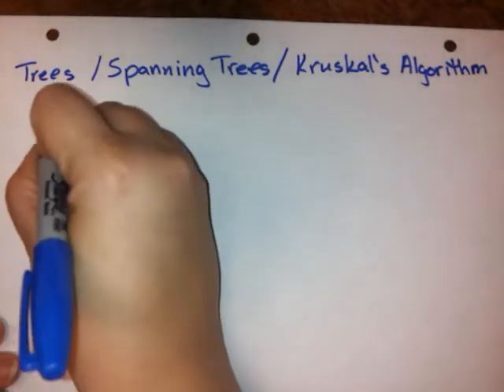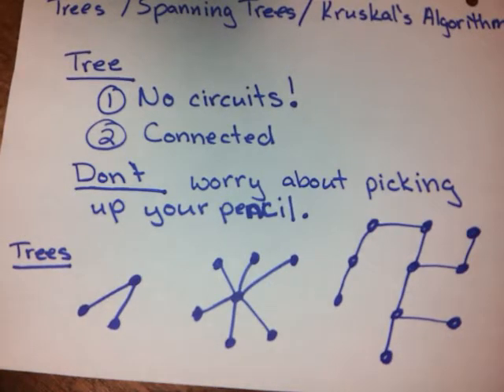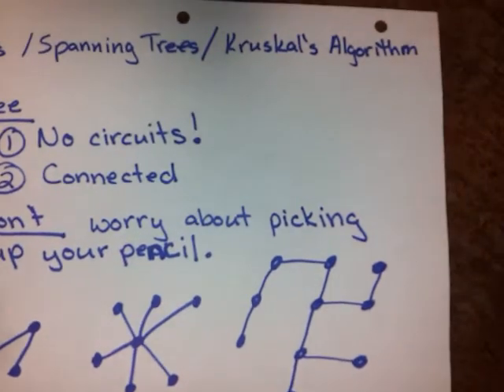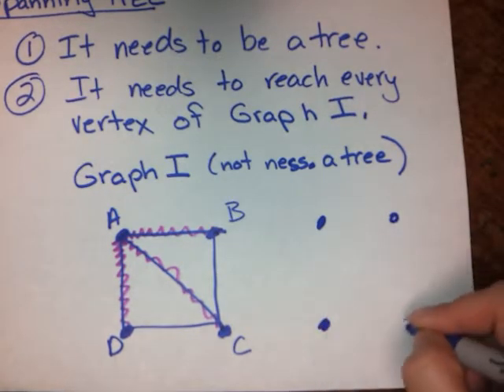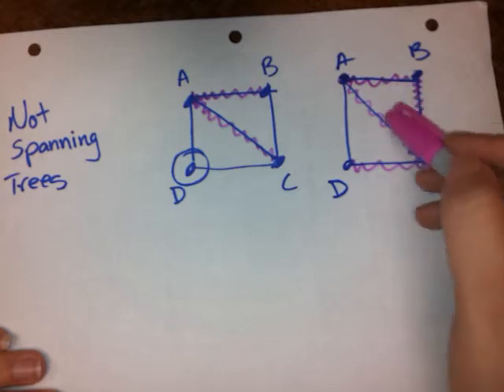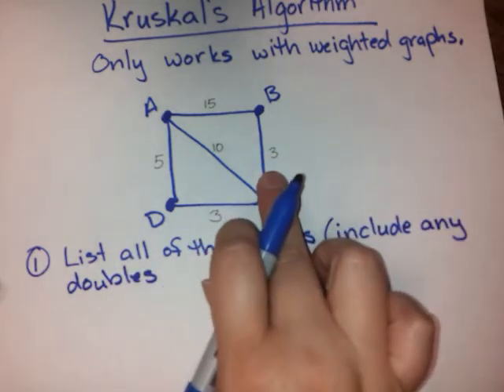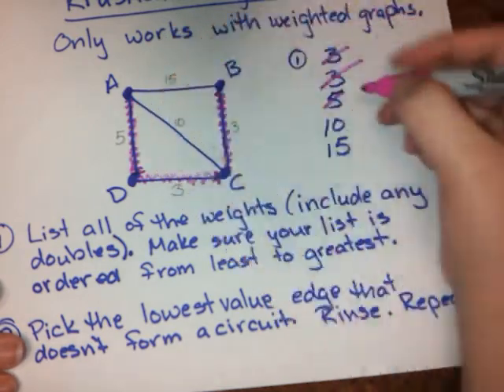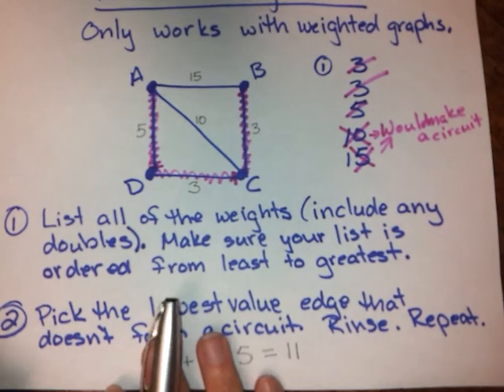Trees/Spanning Trees/Kruskal's Algorithm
This is a long video, but I felt it was important to include all three topics together.  You can fast forward to a specific topic if you are solid on the other material in 15.4.